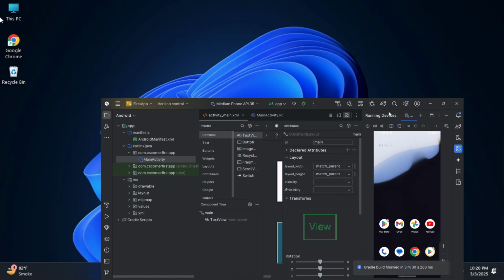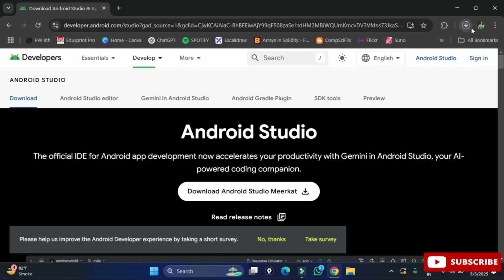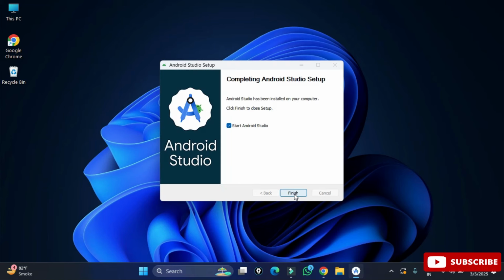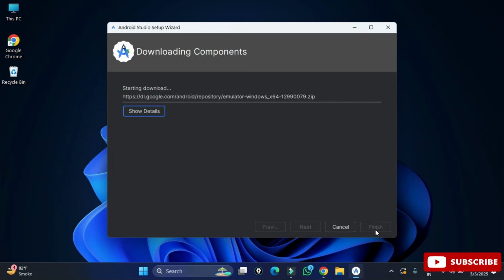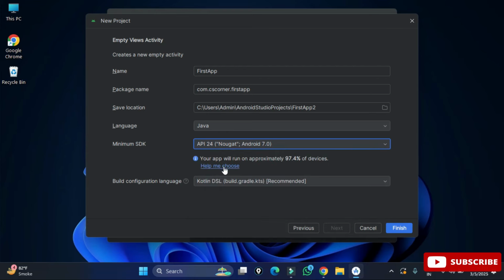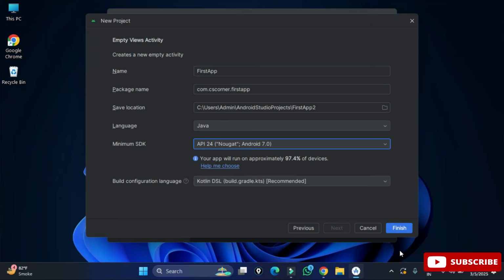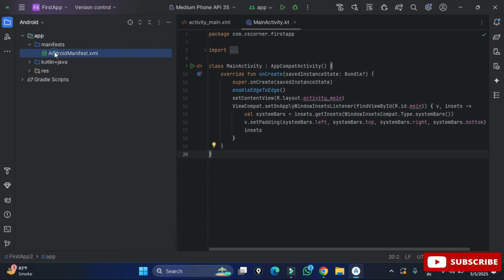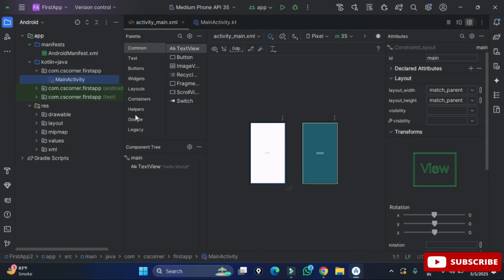How to Install Latest Android Studio on Windows 11[2025] | Android Studio Installation Guide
How to Install Android Studio on Windows 11 [2025]|Android Studio Meerkat|Create First Android Project

Learn How to Install the Latest  Android Studio Meerkat on Windows 11.  In this video, I have shown step-by-step Installation of the Latest 2025 Android Studio.

✻ I hope you find this video useful & you are successfully able to install Android Studio Latest Version.

🎥 Tools I used for recording

▬▬▬▬▬▬ Main Points ▬▬▬▬▬▬
1. download and install Android Studio in 2025
2. Android Studio How to install Android Studio's latest version.
3. Android Studio 2022.3.1
4. what’s new in Android Studio in 2025
5. new in Android Studio to develop awesome apps.
6. android developers need this new version of Android Studio.
7. Android Studio installation in Windows 10
8. how to install Android on Windows 10
9. how to install SDK in Android Studio, the latest Android Studio installation

▬▬▬▬▬▬ Query Solved ▬▬▬▬▬▬
1. How to install Android Studio in Windows 10 2025
2. install android studio on Windows 10,
3. how to install Android Studio in windows 10
4. how to install SDK in Android Studio
5. how to fix the SDK problem in Android Studio.
6. how to install Android Studio in Windows 10.
7. how to install an emulator in Android Studio.
8. install android studio in windows 10 in 2025.
9. android studio installation in windows 10